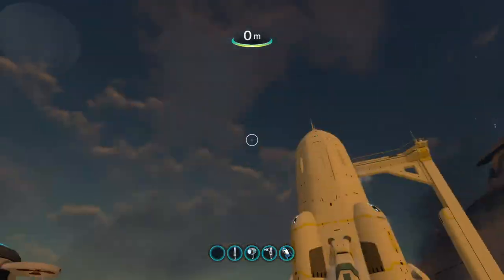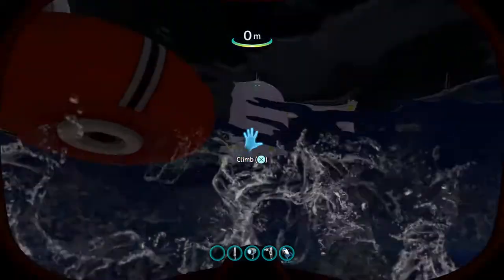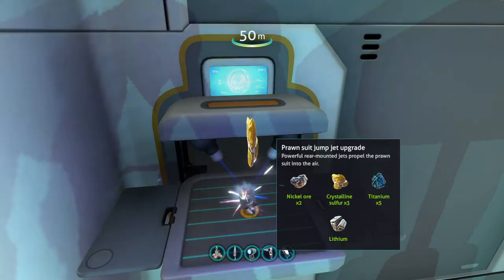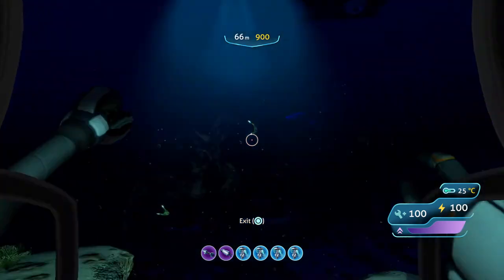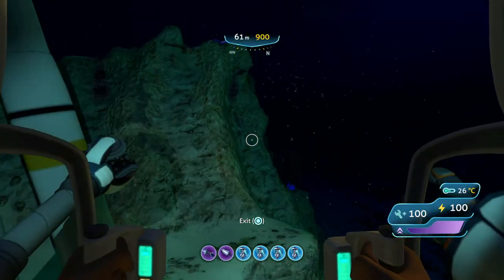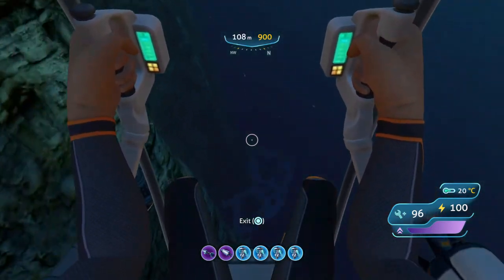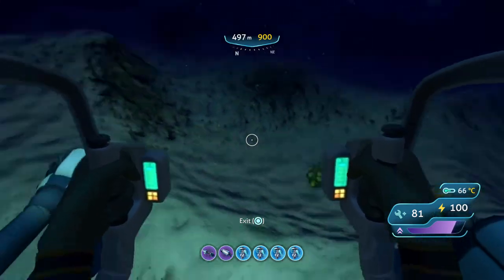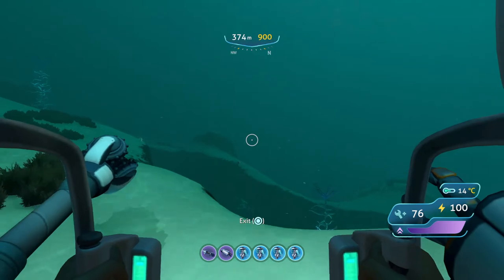How too get to the Sea Emperor. Part 1